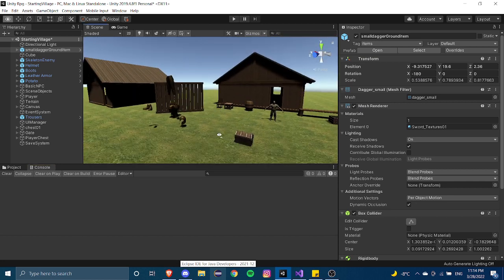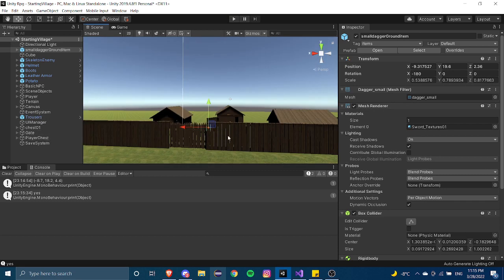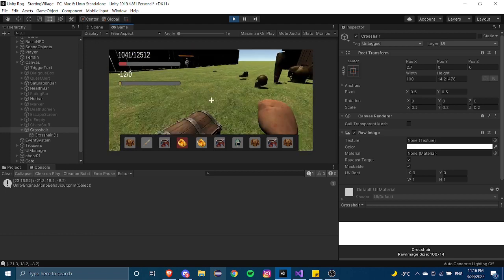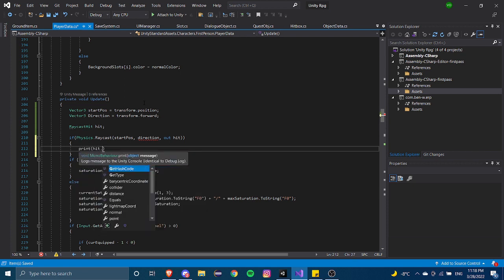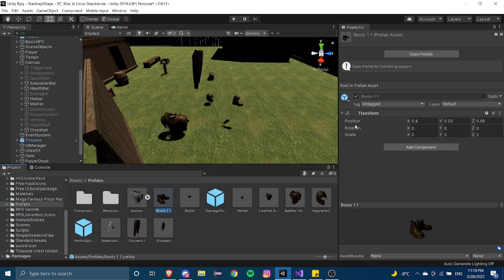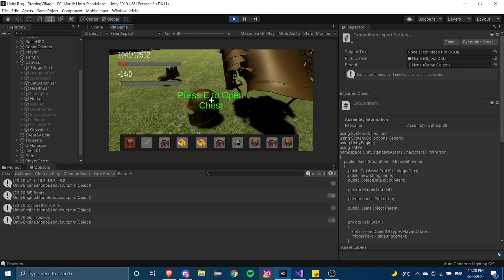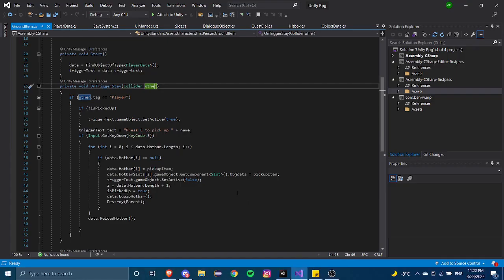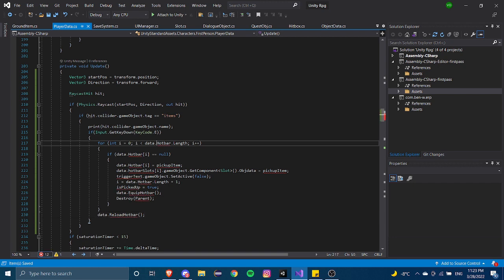Let's Make an RPG Game in Unity! - Part 27: Raycasting!(unity3d rpg tutorial)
In this twenty seventh video in our RPG series we will be continuing our journey towards creating our own Role Playing Game (RPG) in Unity 3D.  We will not use any paid assets, so all tools and in game objects will be free.  This will be a multi part series and today we will be changing our trigger item pickup system to a raycast item pickup system; and will go all the way through creating an interaction system, NPC's, Enemies with a bit of smarts to them, and a full inventory control system with a saving system.